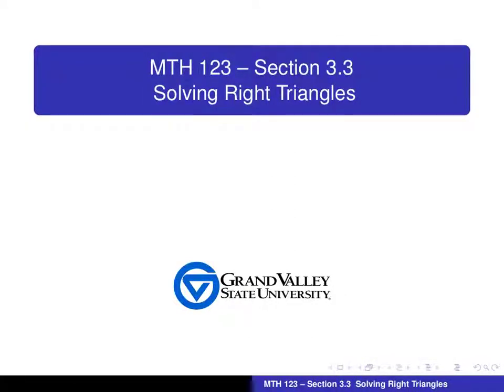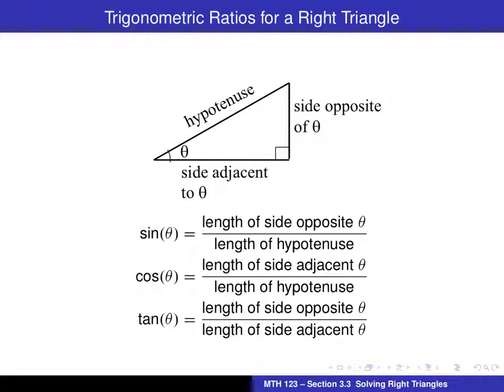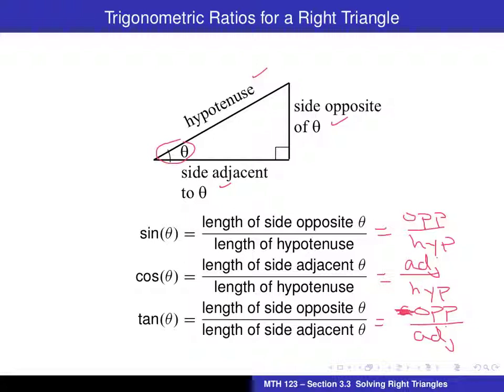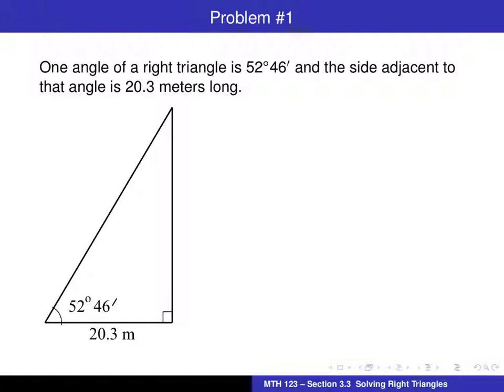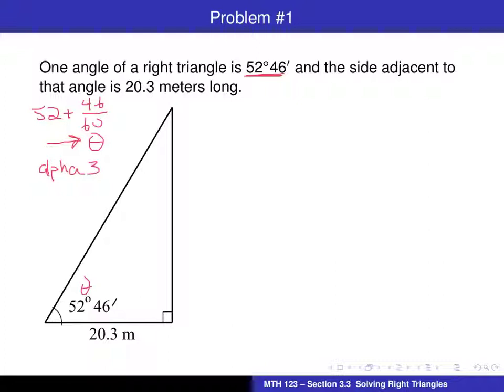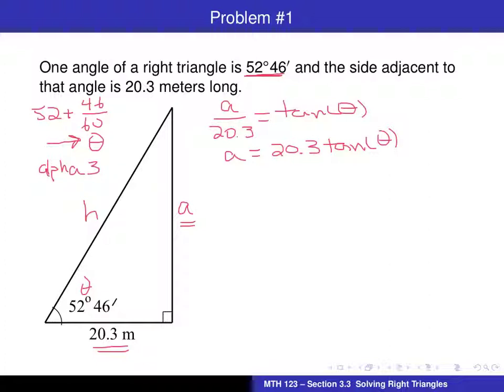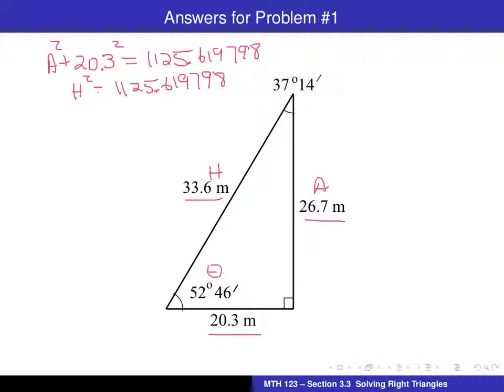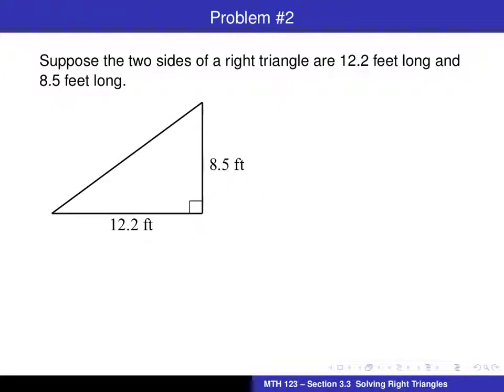Solving Right Triangles